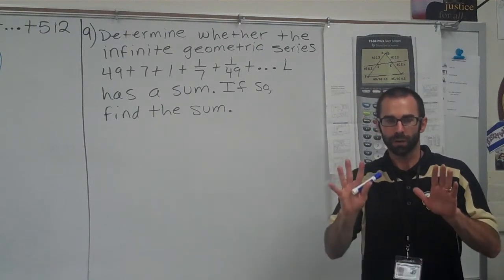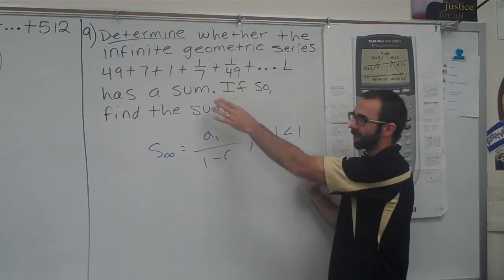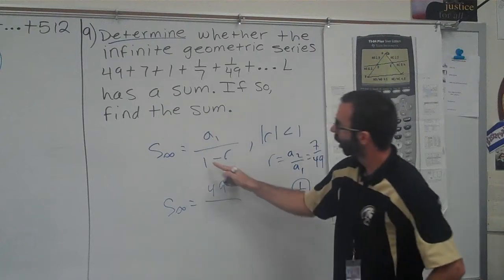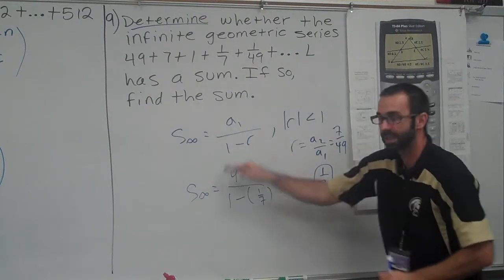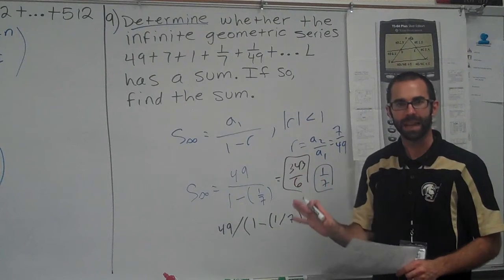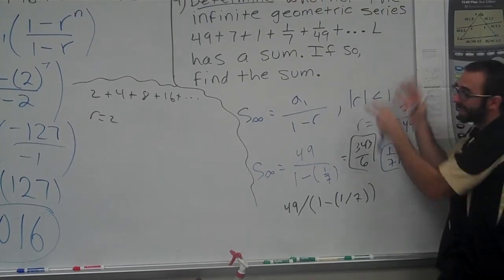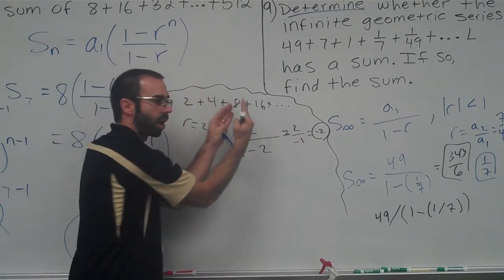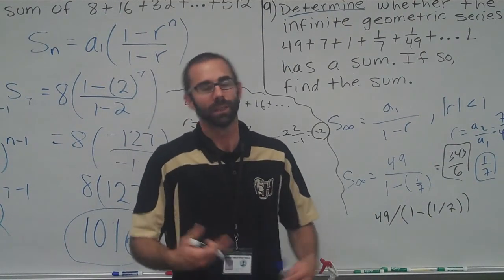2012 Trigonometry/Pre-Calculus IB Exam1 Problem 9